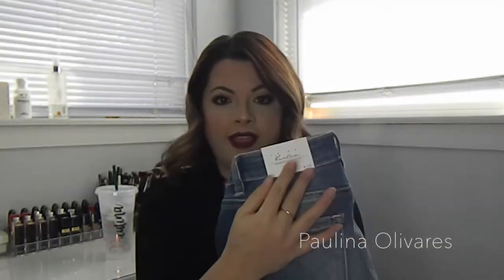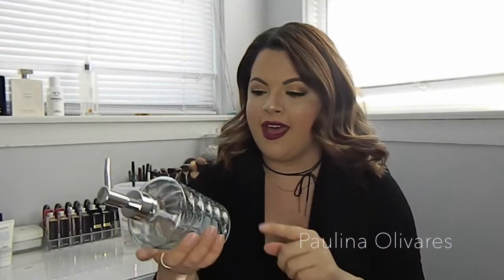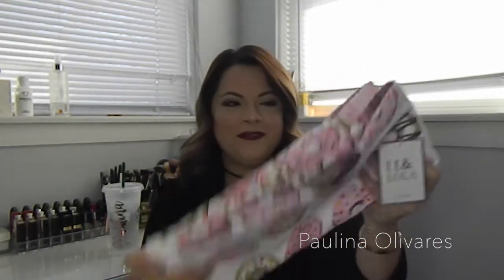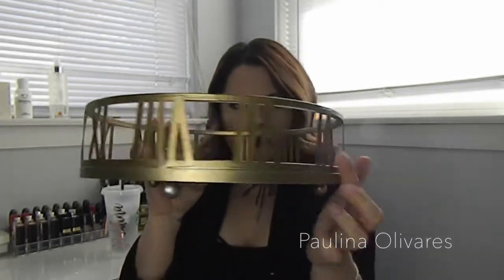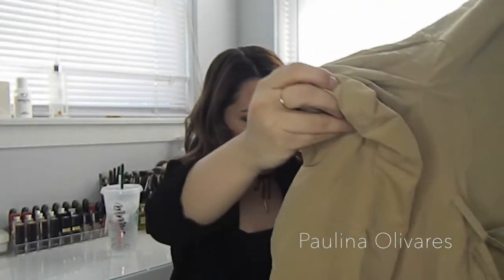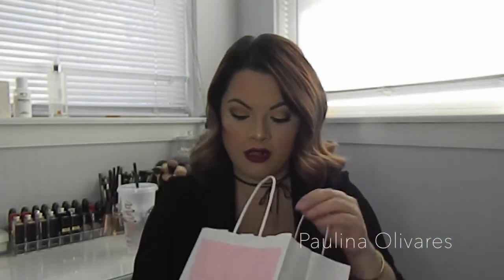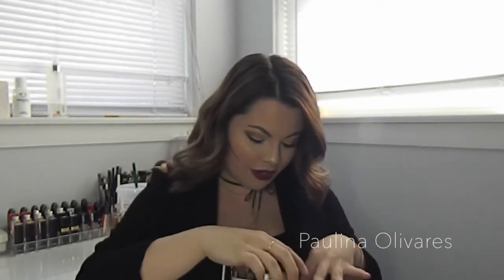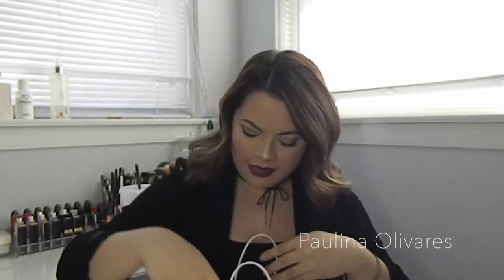Haul! Homegoods, T.J Maxx, Bath & Body Works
Hi guys!!!

I am sharing with you guys this video and showing you guys what I have recently purchased at some of my favorite retailers. I hope you guys enjoy watching it!